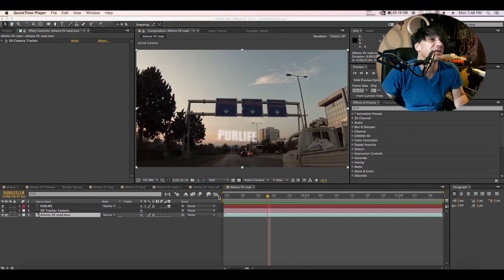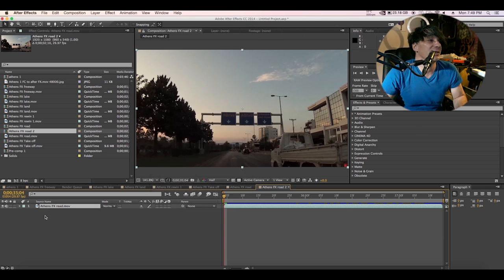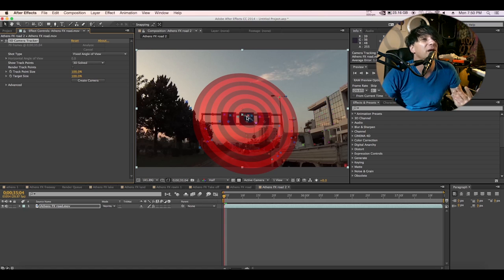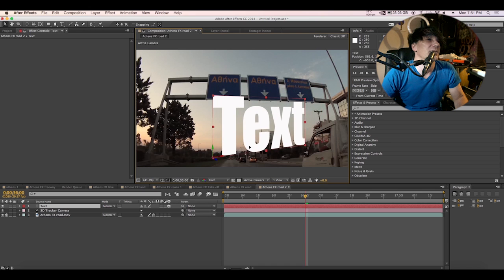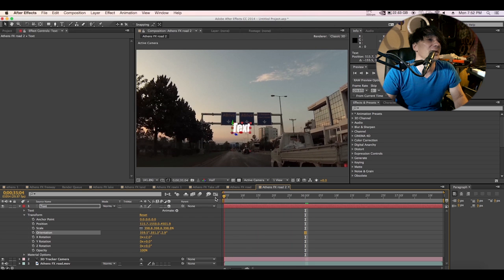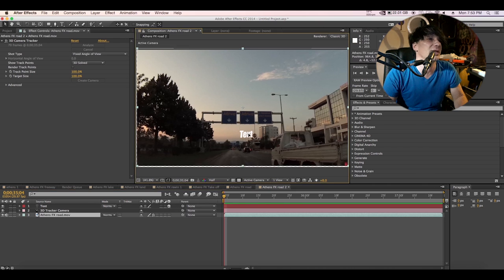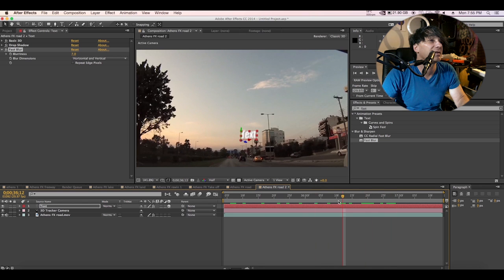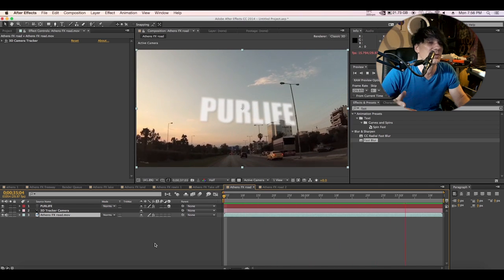Attach Objects to Walls or Ground Motion Tracking Text After Effects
this video will show you how to Attach Objects or Text to Walls, the Ground or roads, its called 3D Motion Tracking Text in After Effects in Adobe Creative Cloud.
This is the fast easy way. I hope this After Effects Tutorial helps you!

This is a little trick I got from Film Riot, VideoFort, After Effects Tutorials w/ Mikey, Olufemii Tutorials and Justin Odisho... Thank you guys :)